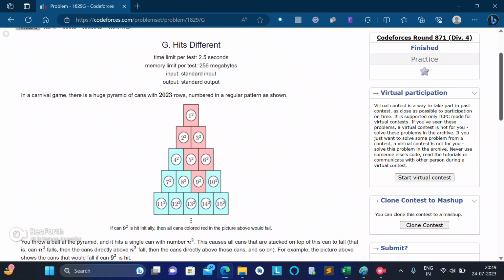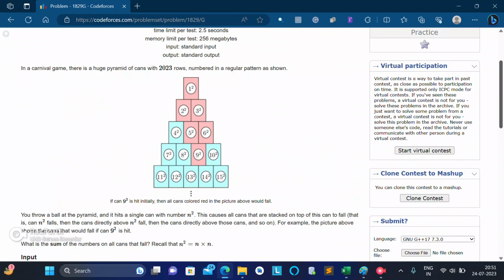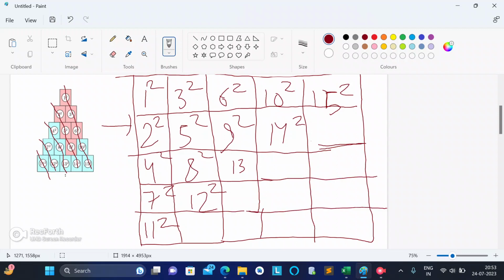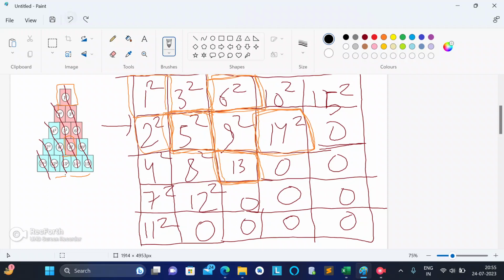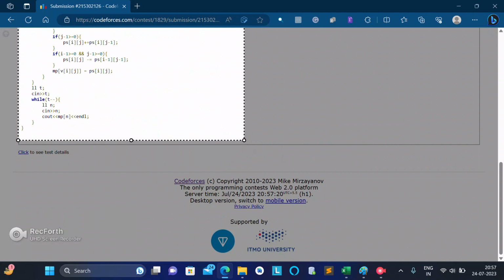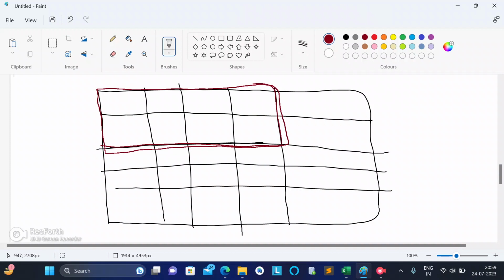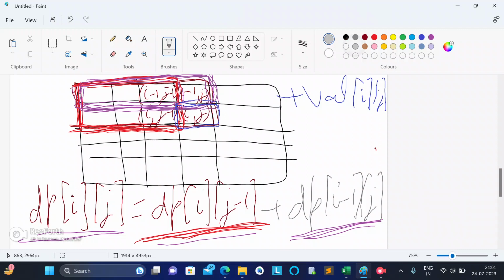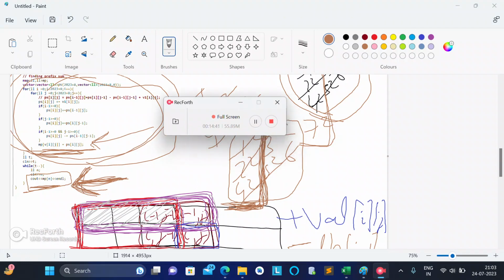Hits Different | Codeforces Round 871 | Div.4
In this video, I had discussed about the question Hits Different which is asked in Codeforces Round 871 Div.4